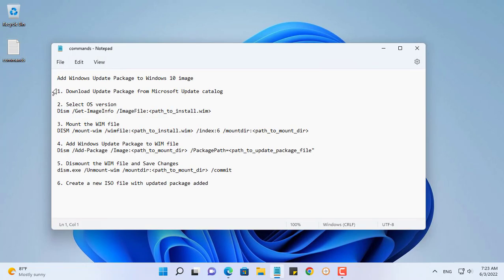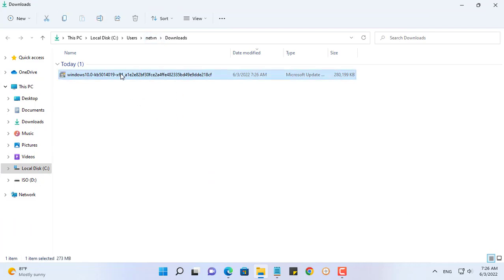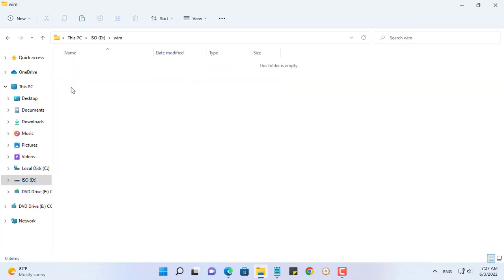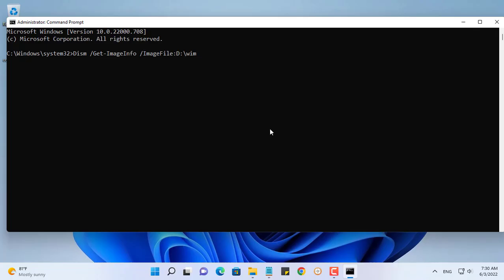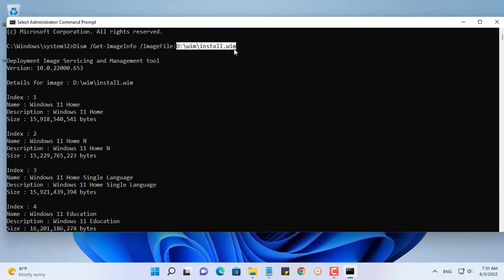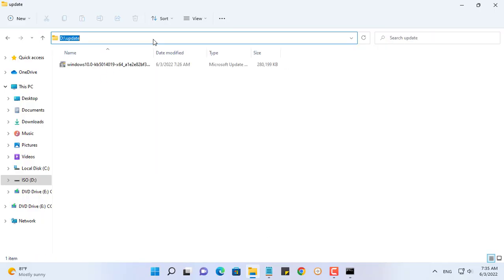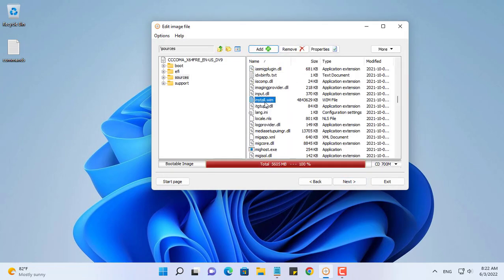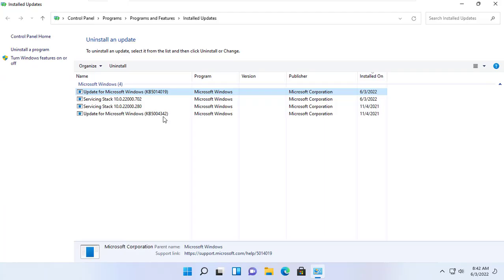How to Integrate Update Package to Windows11.iso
In this video I will show you how to integrate the latest update package into a Windows ISO file

Commands
1. Select OS version
Dism /Get-ImageInfo /ImageFile:"path_to_install.wim"

2. Mount the WIM file
DISM /mount-wim /wimfile:"path_to_install.wim" /index:6 /mountdir:"path_to_mount_dir"

3. Add Windows Update Package to WIM file
Dism /Add-Package /Image:"path_to_mount_dir" /PackagePath="path_to_update_package_file"

4. Dismount the WIM file and Save Changes
dism.exe /Unmount-wim /mountdir:"path_to_mount_dir" /commit